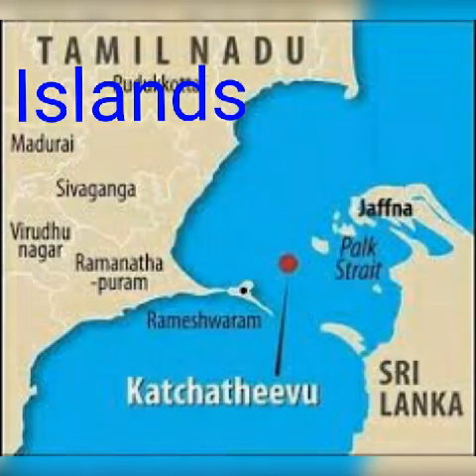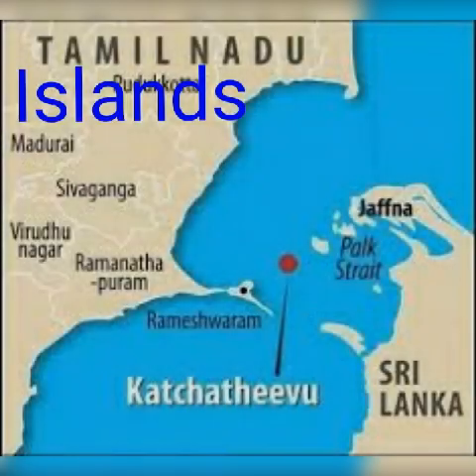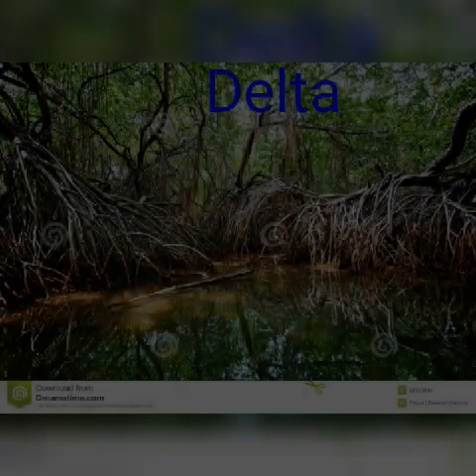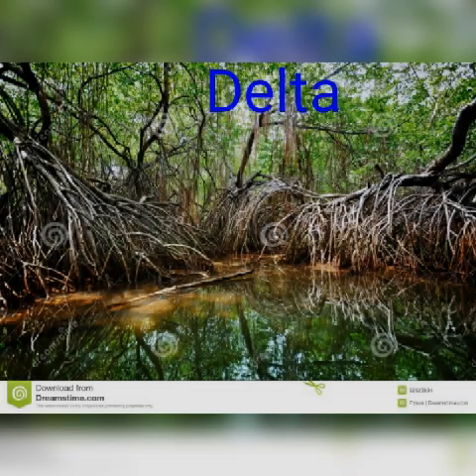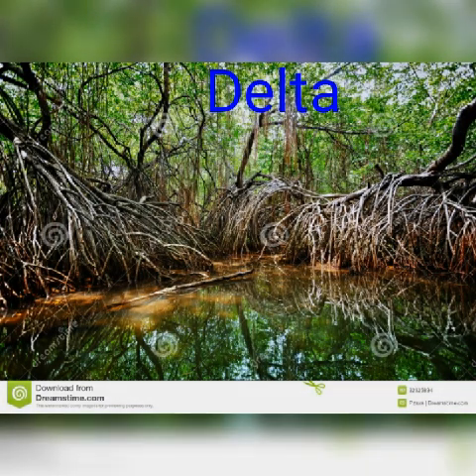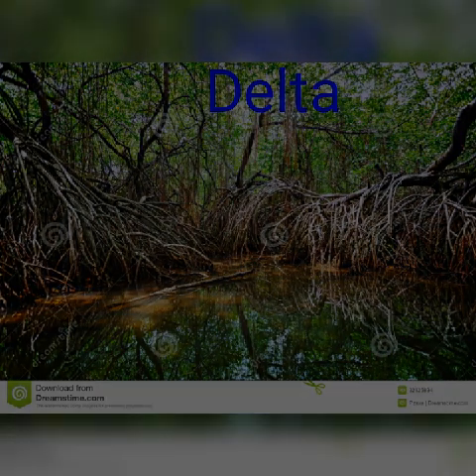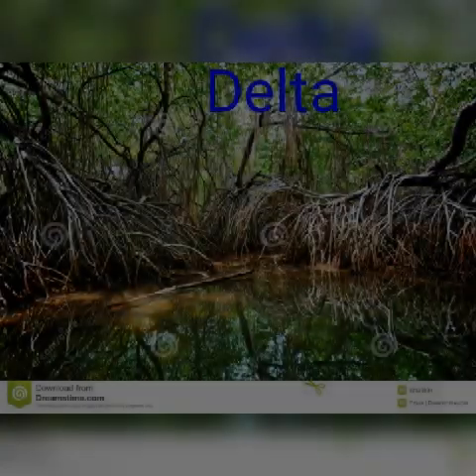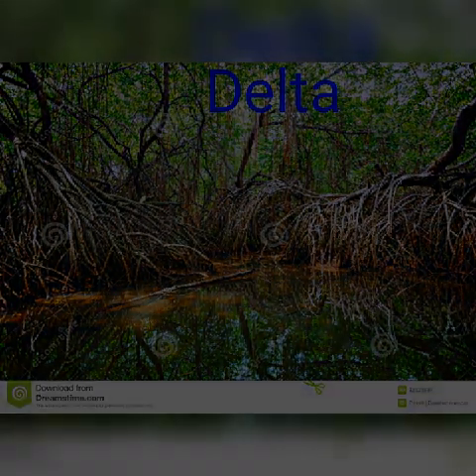Grade 9- Geography- English Medium- Landscape of Sri Lanka- (Part -ii)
In this lesson the relief features of the coastal belt have been explained.